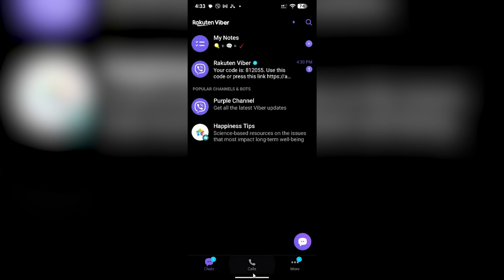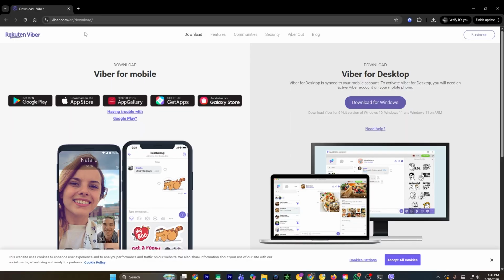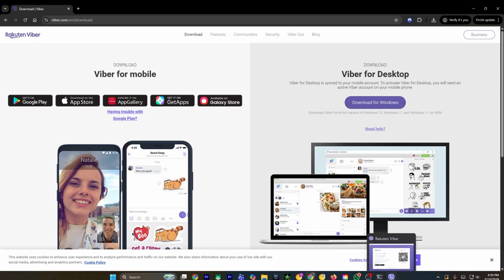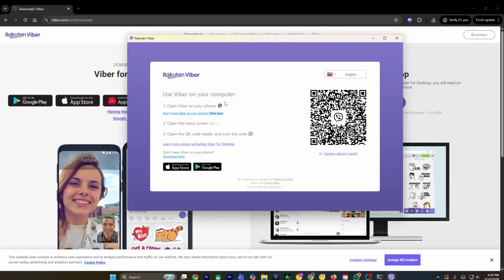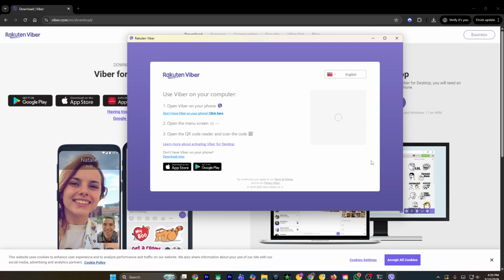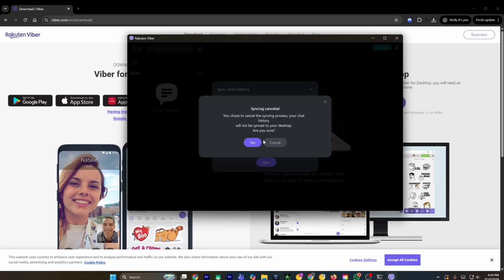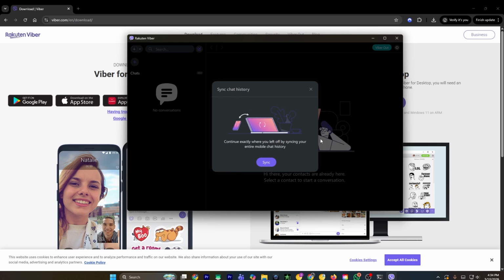How to Use Viber on Multiple Devices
In this video I'll show you How to Use Viber on Multiple Devices The method is very simple and clearly described in the video. Follow all of the steps & Use Viber on Multiple Devices